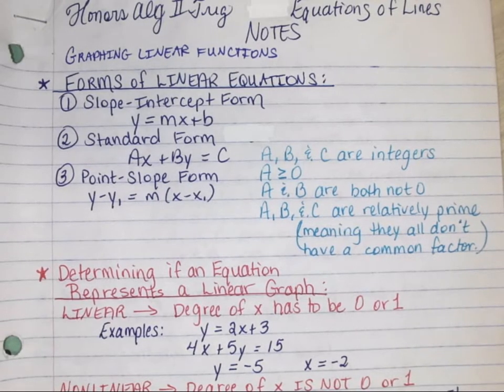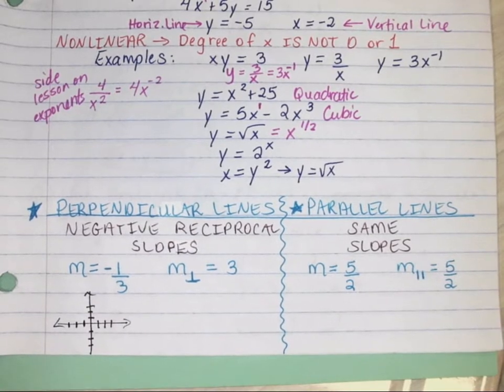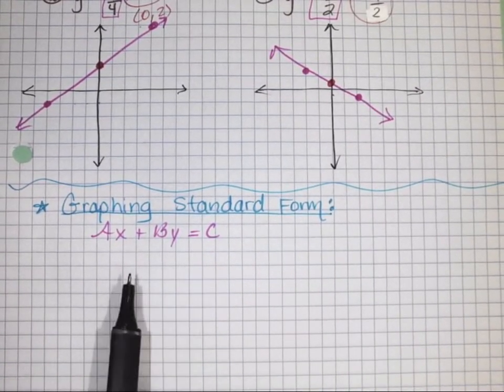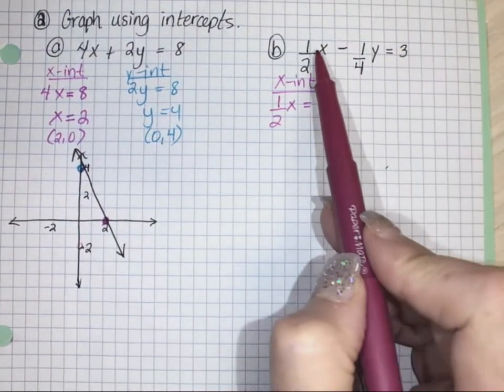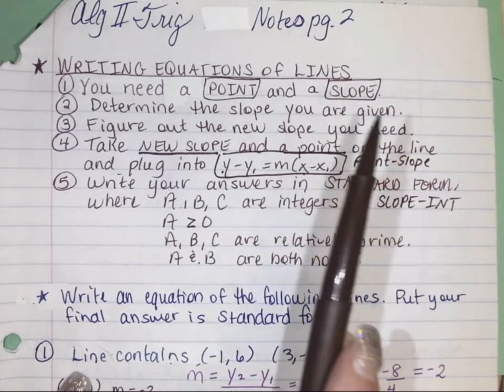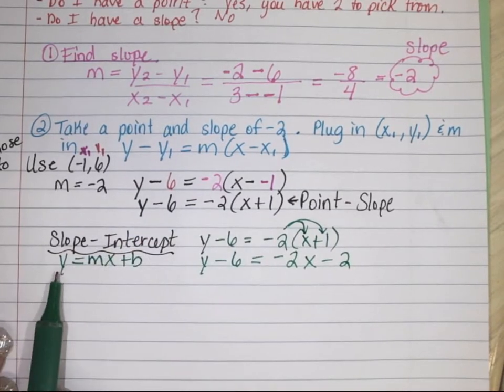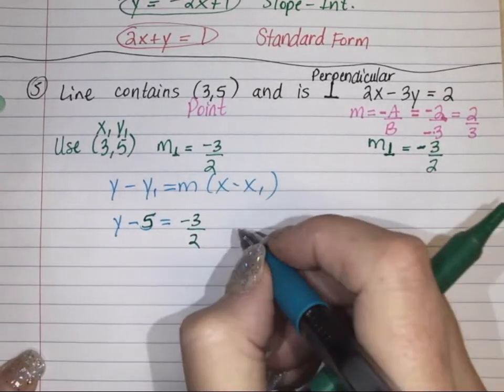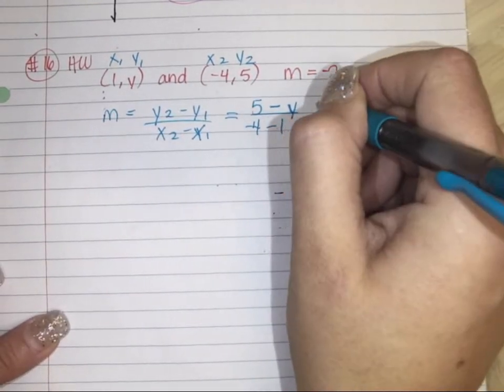1 3 Graphing Linear Functions